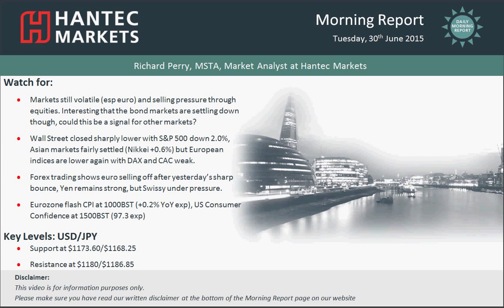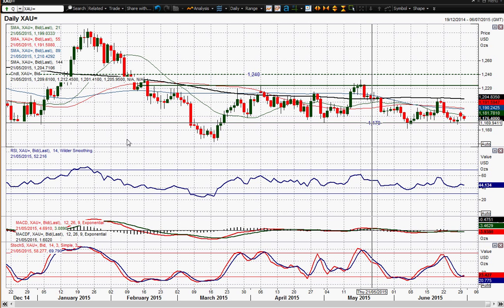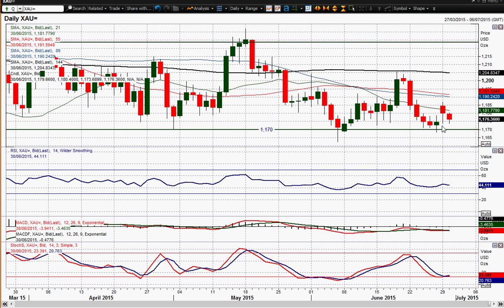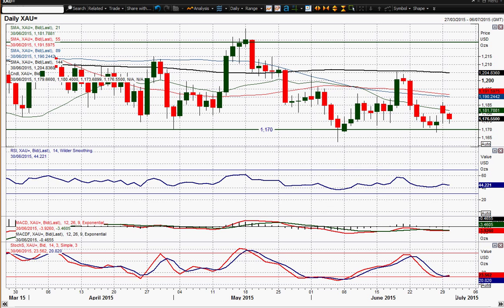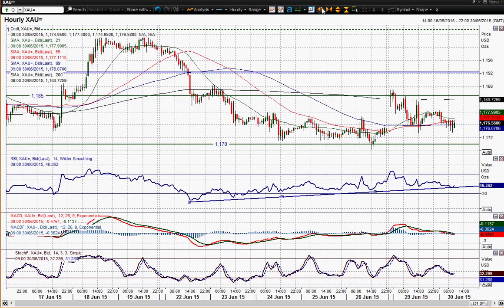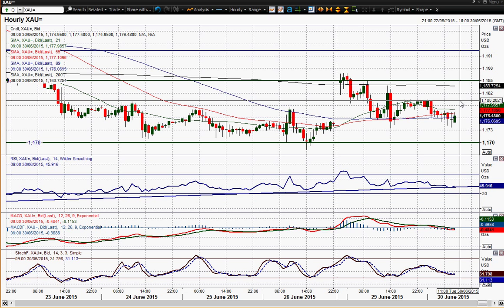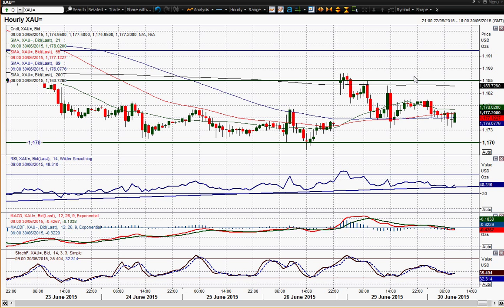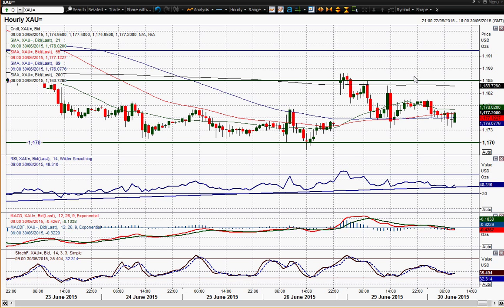Gold 30/06/2015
There were a lot of gaps that were filled yesterday (normally a sign of a continuation of the move) and gold was another where this was the case. However the move on gold certainly does not have a bullish look to it, especially as the follow up candle today is weaker as well. Analysis of yesterday’s trading would suggest that the bulls never really had a grasp on trading, and I see the drift back lower today as part of this. The fact that gold has pulled higher from the support bad around $1170 (a level that has been gradually drifted lower over the past few weeks) within this trading band should be a positive, but there is still a corrective look to the chart. Six of the past seven candles have all had a negative outlook and suggest that the bears are in charge even if they are unable to pull the gold price sharply lower. This would suggest using rallies as a chance for short term selling positions. Yesterday’s rebound high at $1186.90 is now the resistance. The intraday hourly chart is not quite as negative as the daily chart but is still showing the downside pressure. A move back below $1175 support would suggest a retest the range support around $1170 and below that would test the June low at $1162.35 again.